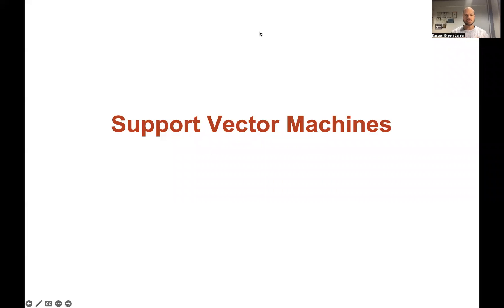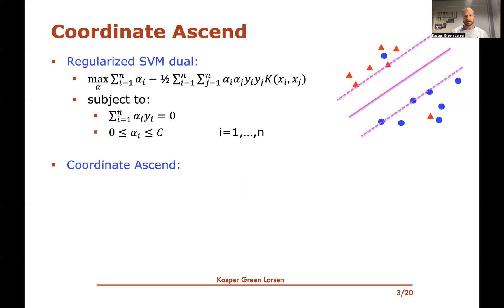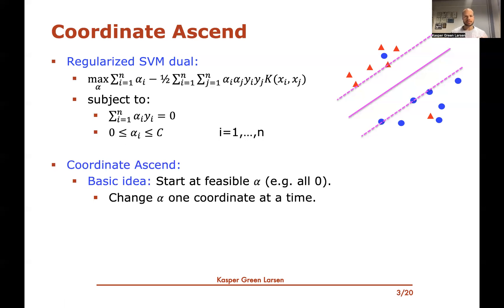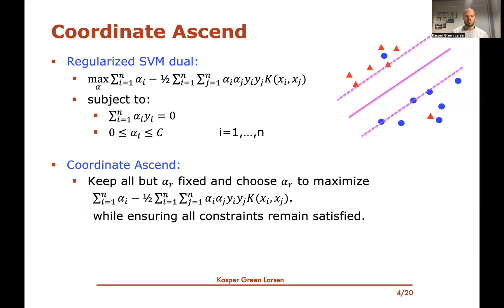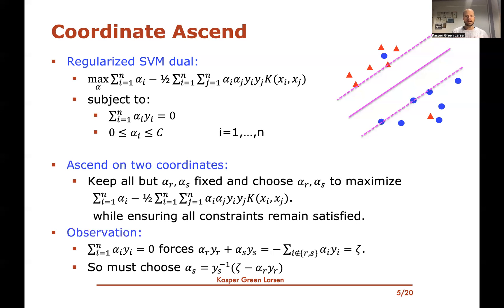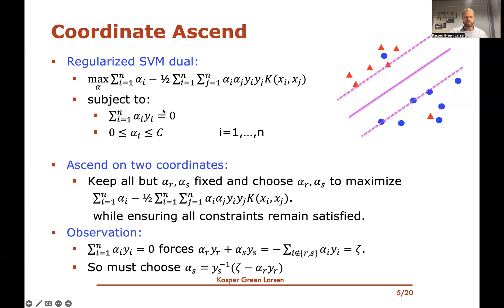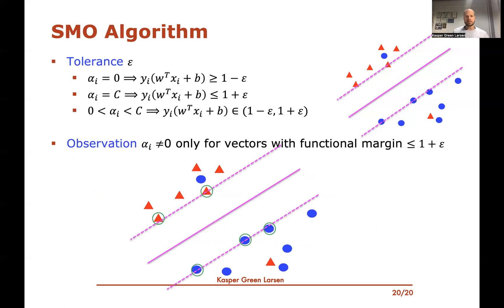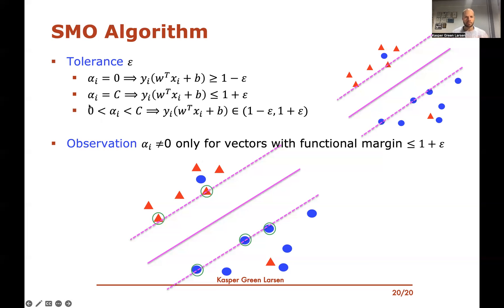Machine Learning 41: Support Vector Machines - SMO Algorithm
We finally present an algorithm for solving the dual optimization problem for support vector machines, namely the SMO algorithm based on coordinate ascend.